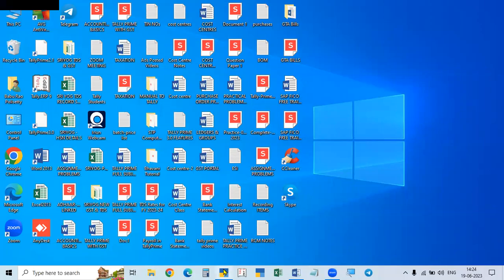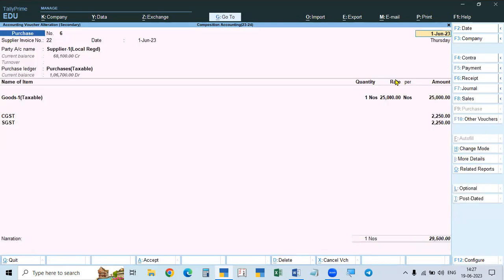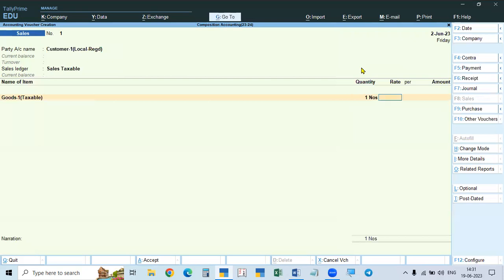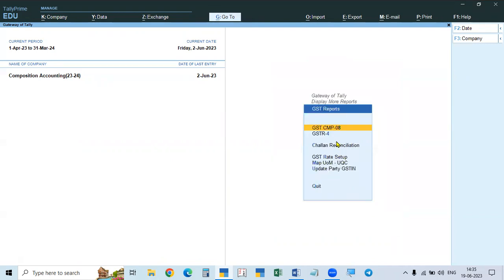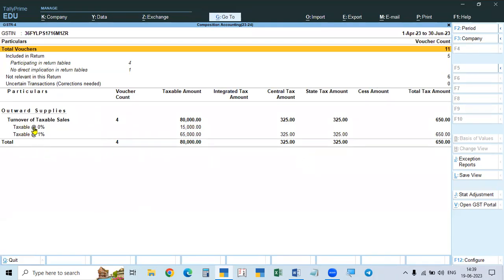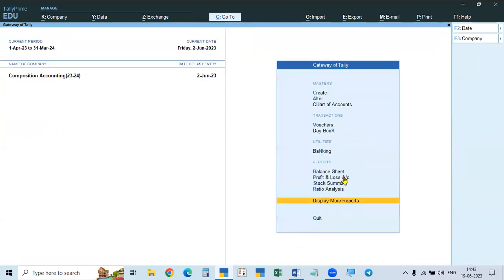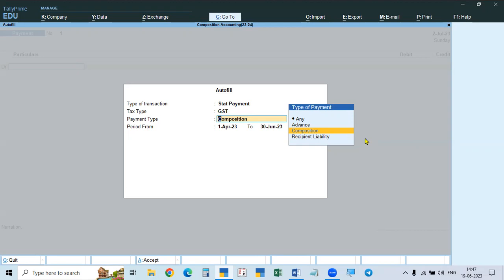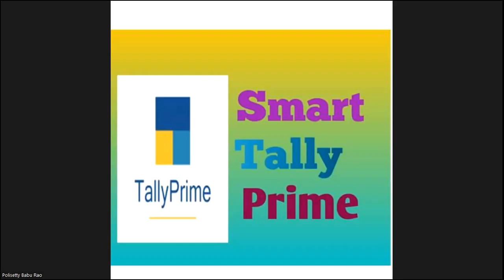106. How to Record Composition Dealer/Scheme Accounting in Tally Prime -2 | ENGLISH | S T P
How to Record Composition Dealer/Scheme Accounting in Tally Prime --Part-2 | ENGLISH | Smart Tally Prime

Dear  Students and Working Accountants,  in this video I Discussed How to Record Composition Dealer/Scheme Accounting  in Tally Prime Part -2 in ENGLISH.   Watch   all videos carefully and get expert knowledge of Accounting and GST || Watch videos till end and this is totally FREE |||